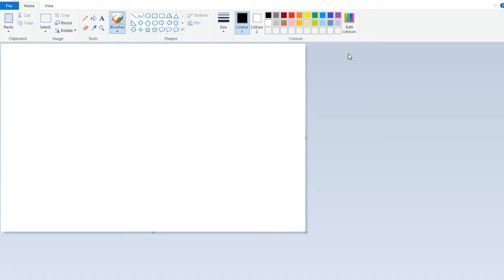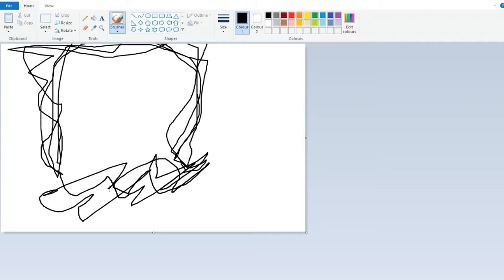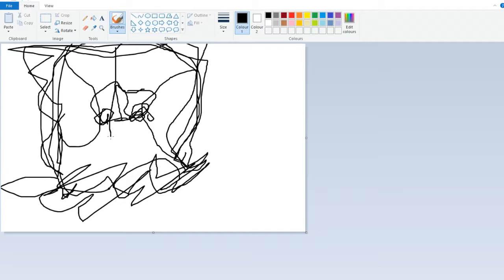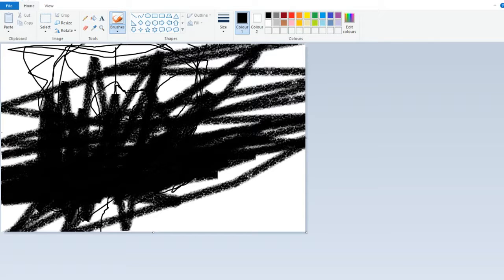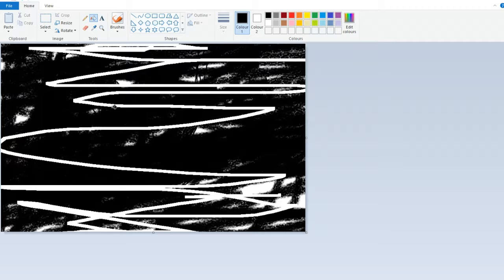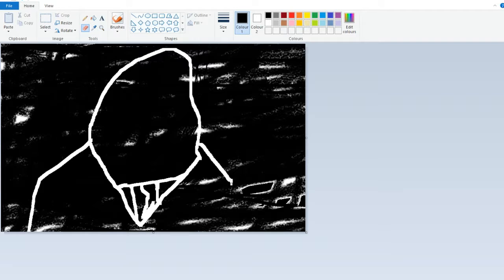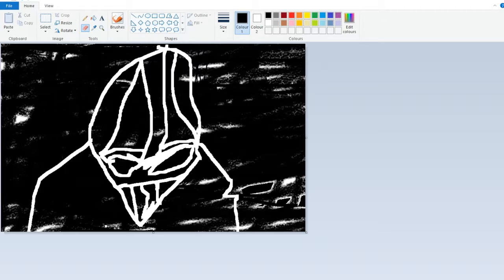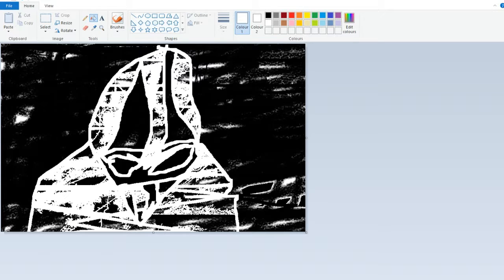how to art